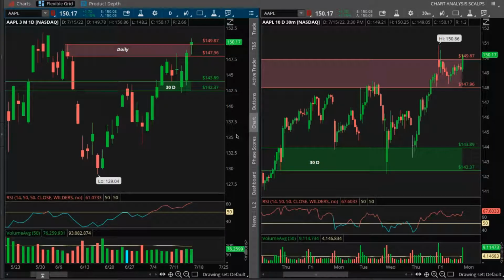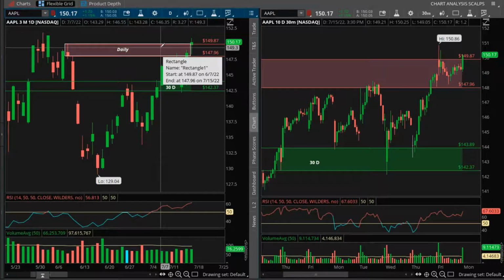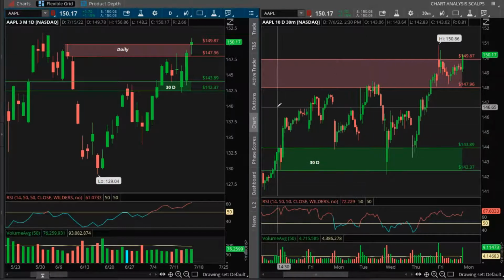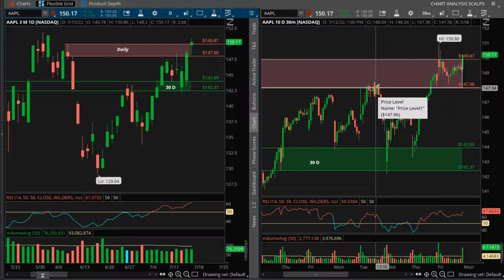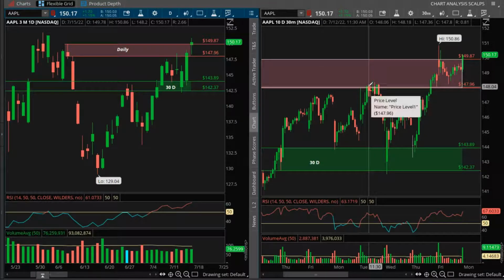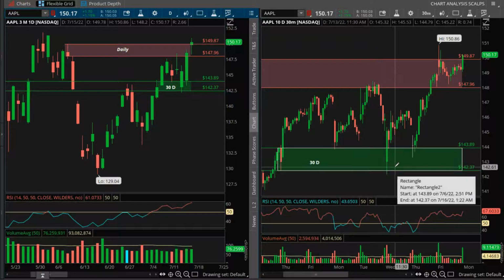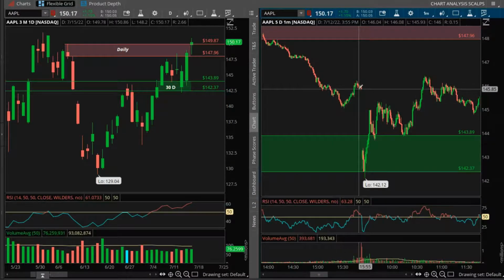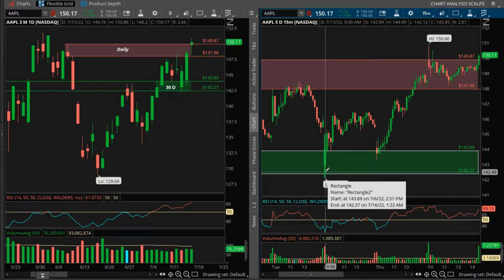Trading PUTS At A Daily Supply Zone || +173% Return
In this video, you will learn how to spot a daily supply zone and how you can approach the trade.